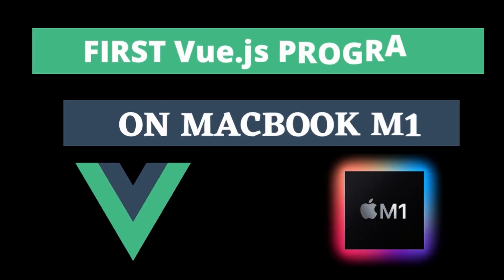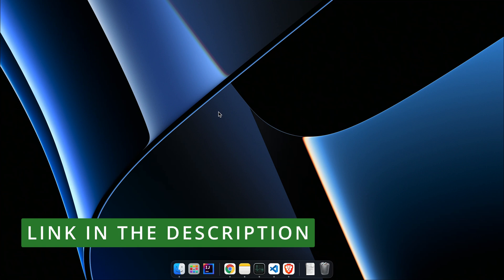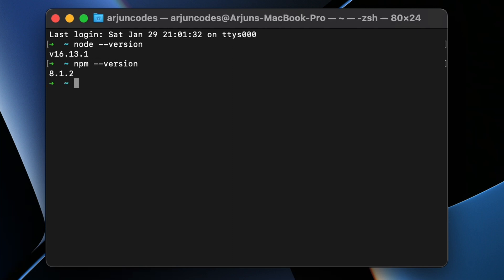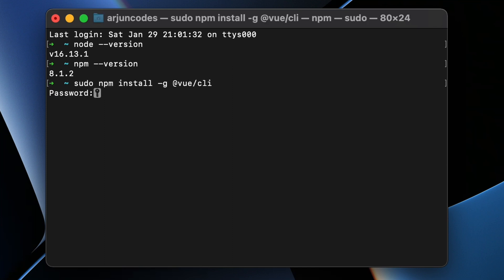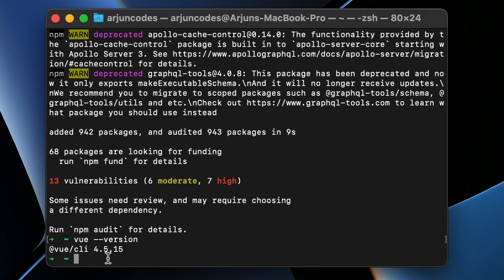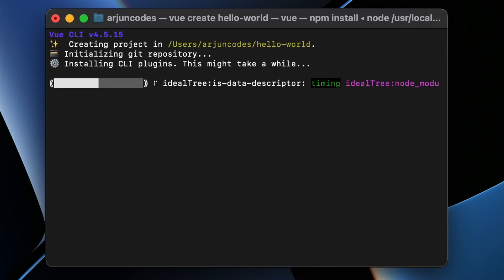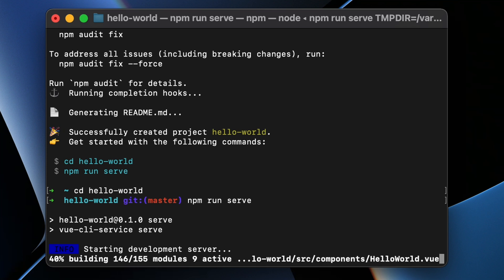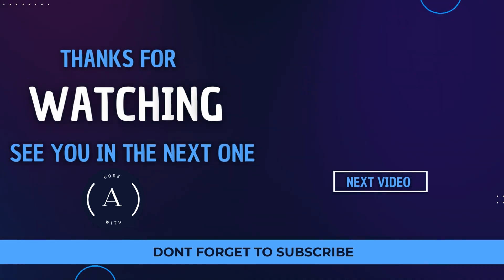Create First Vue.js program on Macbook M1 | Install vue-cli on macbook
In this video i have shown how you can install vue-cli and create your first vue.js project using vue-cli on macbook M1 (M1 Pro)/ Macbook Air, Macbook Pro etc.

TimeLapses :
00:00 - Introduction
00:20 - Install Node and NPM (Check)
00:50 - Install vue-cli on macbook m1
01:40 - Create vue project using vue-cli
02:15 - Start the vue app using npm run serve
02:30 - Outro